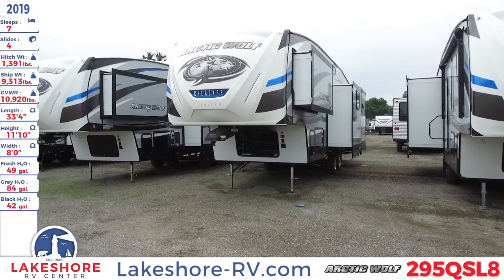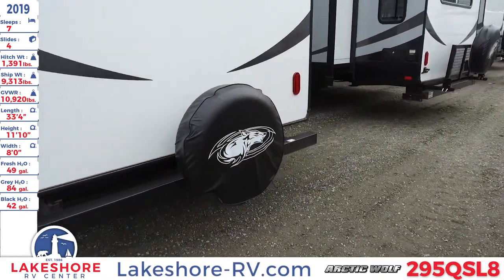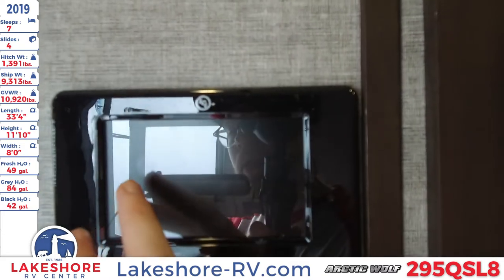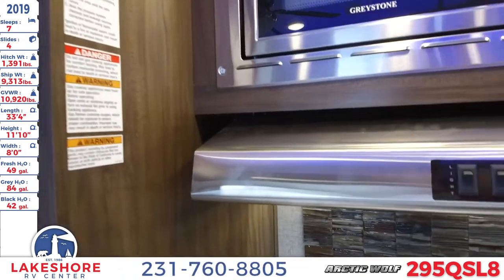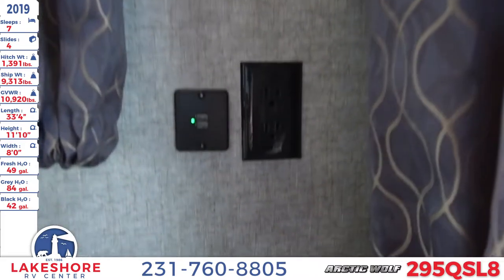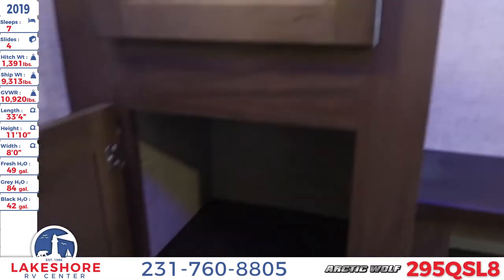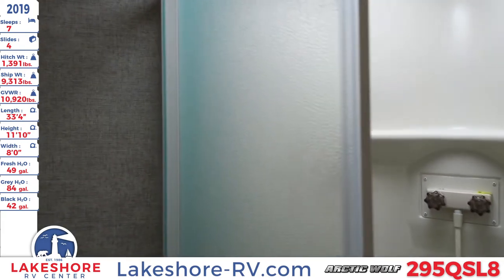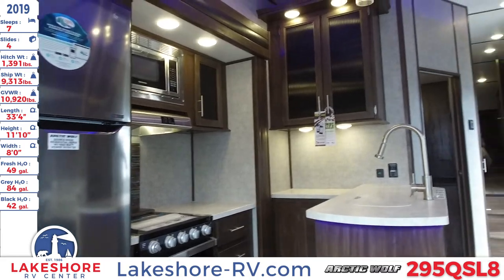2019 Forest River Arctic Wolf 295QSL8 5th Wheel RV Lakeshore RV Center Walkthrough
There’s a world of fun and comfort in the 2019 Arctic Wolf 295SQL8 5th Wheel RV For Sale Lakeshore RV Center!

This 33 foot, 4 inch RV has a hitch weight of 1,391 lbs and comes with 4 electric power slides. The automotive painted, gel-coated fiberglass front cap has recessed LED lights and has been engineered for lower wind resistance to improve towability and fuel economy. It’s constructed on a full cage aluminum frame and the sidewalls are made with laminated fiberglass and insulated with high density block foam. All of the windows are frameless, tinted radius safety glass for privacy, and the frames are powder coated to protect from rust and the elements. The full walk-on roof comes with a 12 year warranty and fiberglass insulation. For outdoor activities, the power patio awning has LED lighting and provides shade and protection, while gear and luggage can be stored in the exterior baggage compartments through easy latch radius doors.

The interior of this RV is appointed with custom deluxe furniture including a tri-fold sleeper sofa, four free standing dinette chairs, and an entertainment center with a fireplace and a large, flat screen HDTV. Wood plank vinyl flooring runs throughout and the ceiling has built-in LED lighting as well as decorative hanging lamps and a ceiling fan. All of the windows are mounted with designer wrapped box valances and fitted with roller shades for light control and privacy, as preferred. The residential kitchen has custom hardwood cabinets and seamless, one-piece laminate countertops, and for food prep, you’ll find a full complement of modern, stainless steel appliances including an oven, a 3 burner cooktop with a flush mount glass cover, and an overhead microwave. The undermount sink has a matching countertop cover and is crowned by a designer high-rise, pull-out, single lever faucet. Additional living space is provided in the den that’s furnished with a bunk over sofa, a wardrobe, and a TV desk. The overhead loft offers extra sleeping space for family or guests.

The master bath includes a glass door radius shower with molded seating and a detachable, hand-held sprayer nozzle. There’s a full sink vanity with a dual handle faucet and white sink, as well as a wall mounted, mirrored door medicine cabinet.

Among the furnishings in the master bedroom are a power tilt queen size bed, a wardrobe with mirrored doors and dresser drawers, 2 night stands, and 2 overhead reading lights.